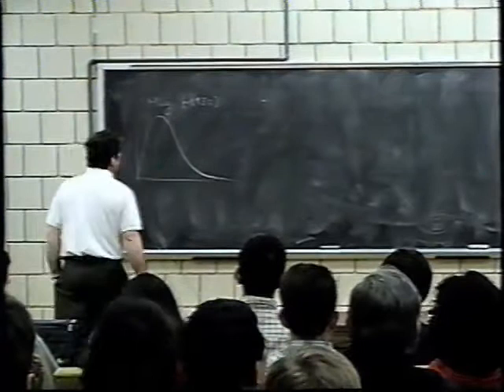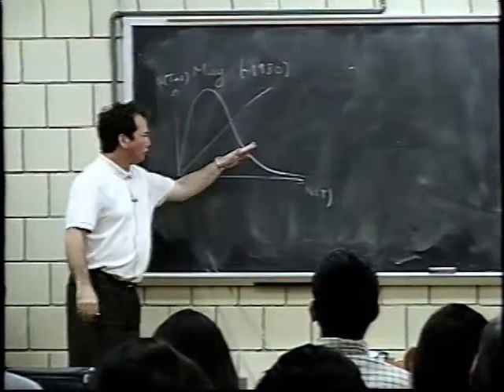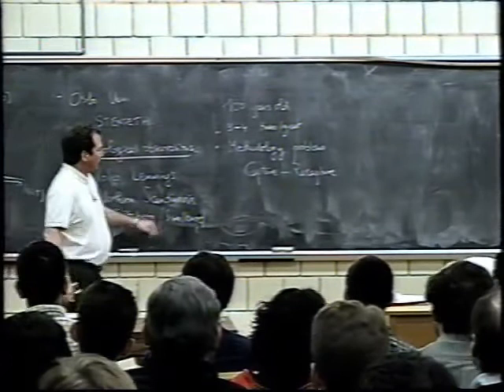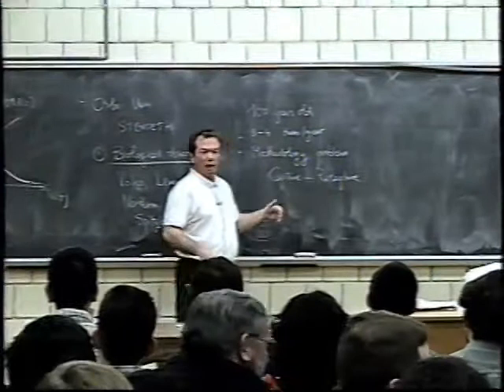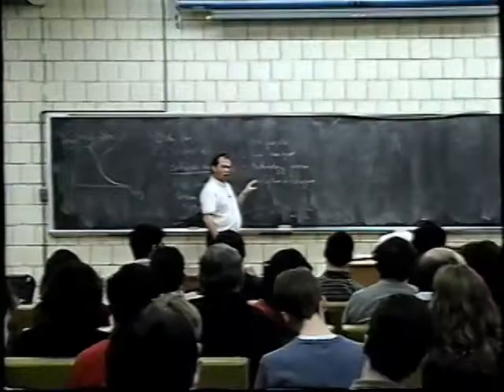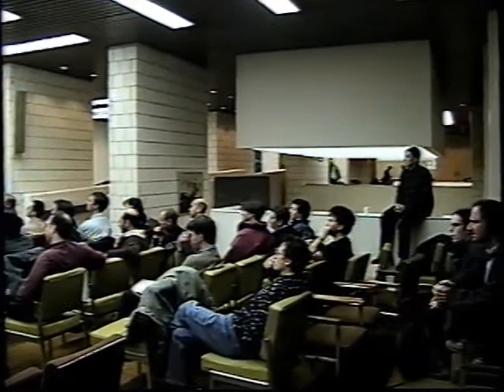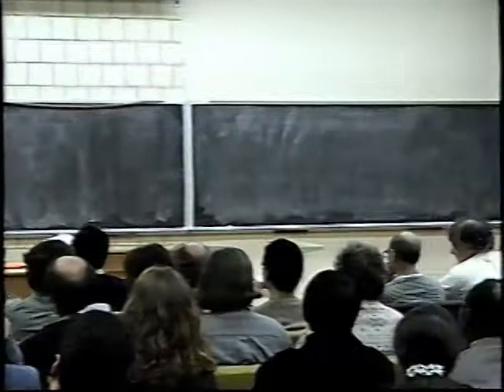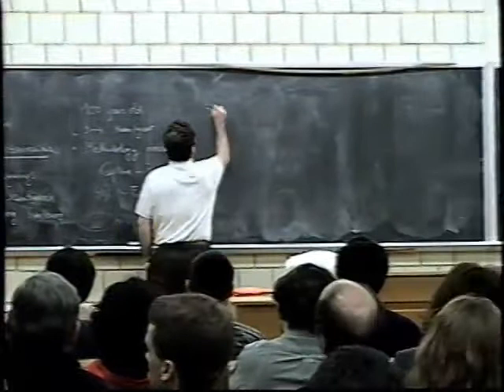Henon-like attractors in population dynamics? - Jean-Christophe Yoccoz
Around Dynamics
A conference to celebrate Jack Milnor's 70th birthday

SUNY at Stony Brook
March 9-11, 2001

Jean-Christophe Yoccoz, Collège de France
Henon-like attractors in population dynamics?